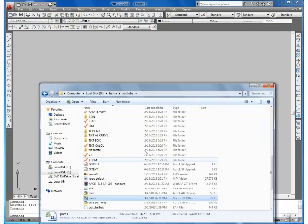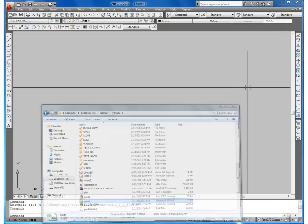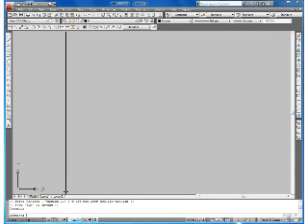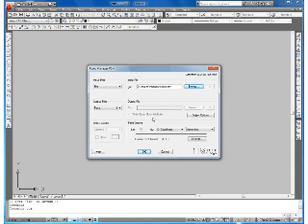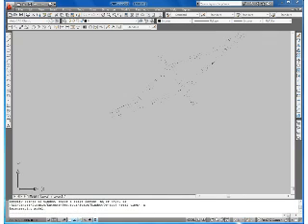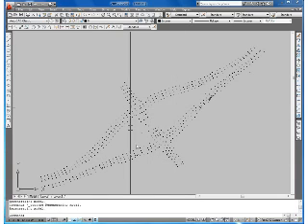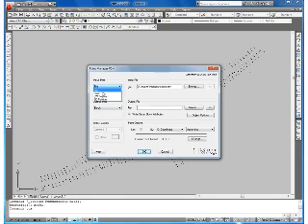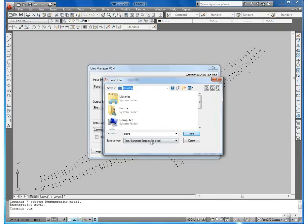AutoCAD Tutorial Autocad to excel and excel to Autocad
Point from Autocad to excel and excel to Autocad